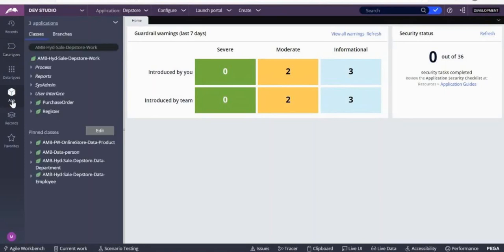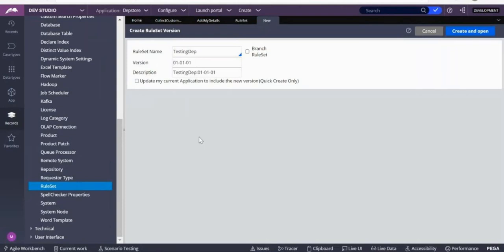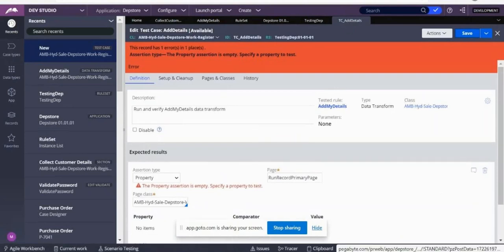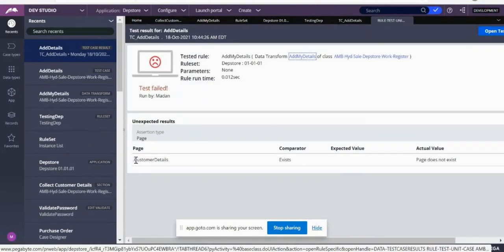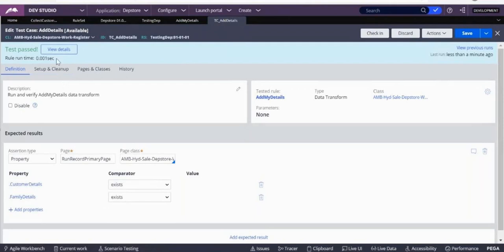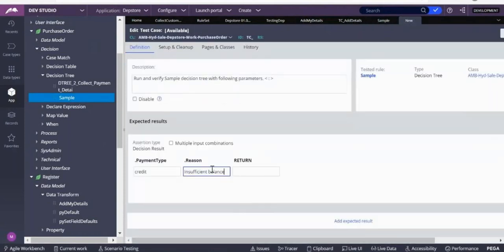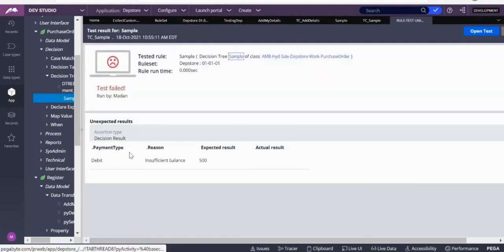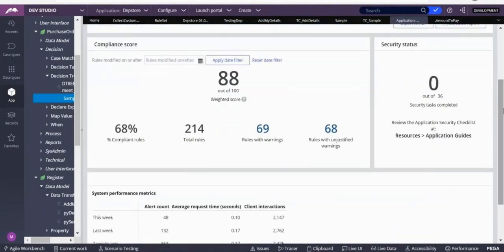writing test case for data transform and decision tree.